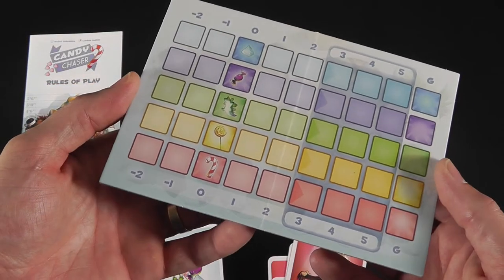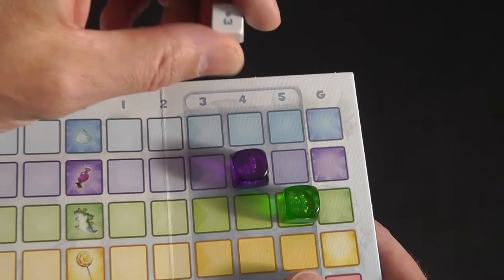Mini Board Game REVIEW of 'Candy Chaser' from iello Bonding With Board Games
Candy Chaser is a bluffing game from iello in which the players are smuggling illegal candy. Rolling the die, you want to elevate the price of your candy in order to win, but if the others find out what you're smuggling, you're arrested.

The game ends when one candy reaches the top price, at which point every one gets to accuse one other player for what they smuggle. Arrested players are out of the game. The winner is the remaining player with the highest priced candy.